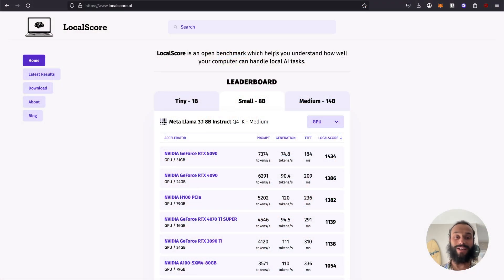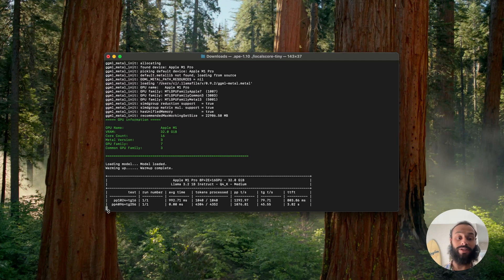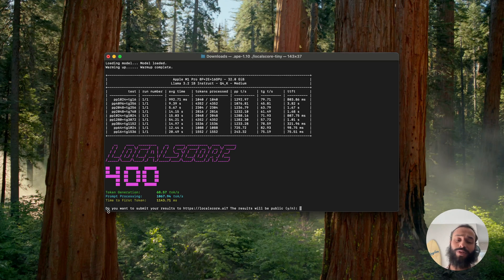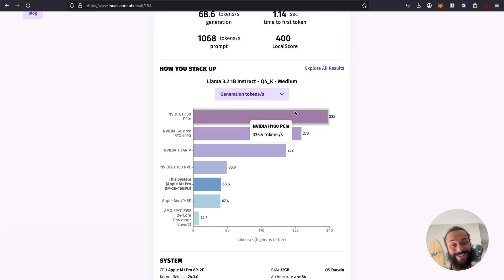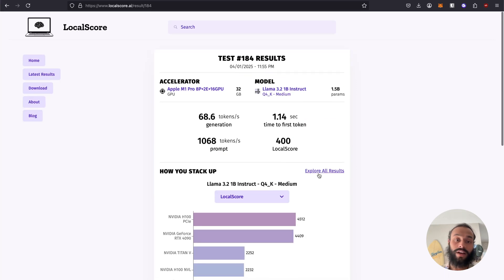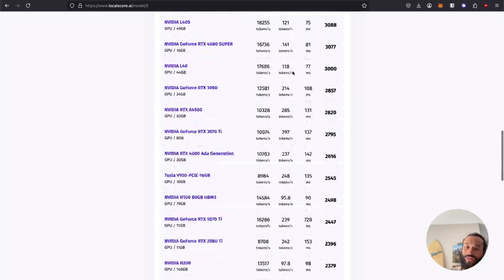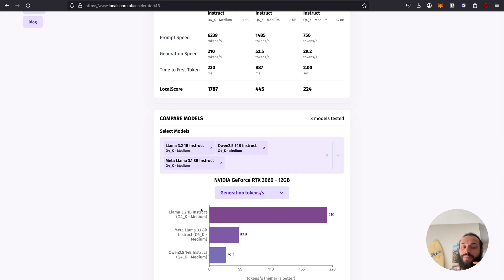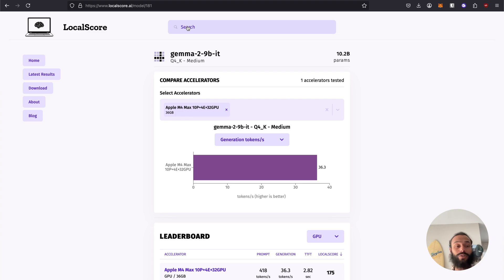Introducing LocalScore: A Local LLM Benchmark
LocalScore – an open-source tool that both benchmarks how fast Large Language Models (LLMs) run on your specific hardware and serves as a repository for these results. We created LocalScore to provide a simple, portable way to evaluate computer performance across various LLMs while making it easy to share and browse hardware performance data.

We believe strongly in the power of local AI systems, especially as smaller models become more powerful. In addition we expect computer hardware to become more powerful and cheaper to run these models. We hope this will create an opportunity for accessible and private AI systems, and that LocalScore will help you navigate this.